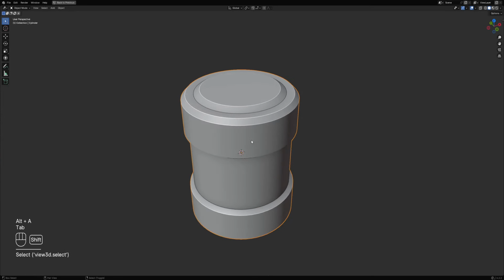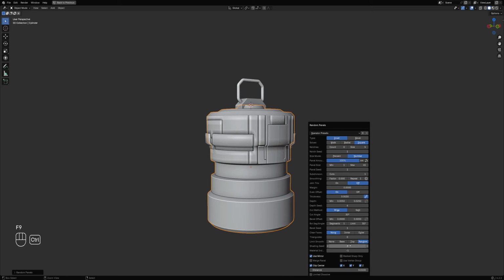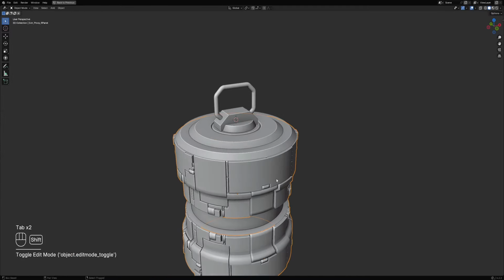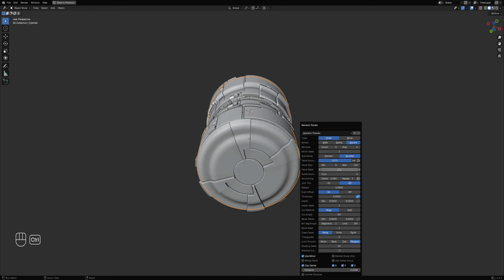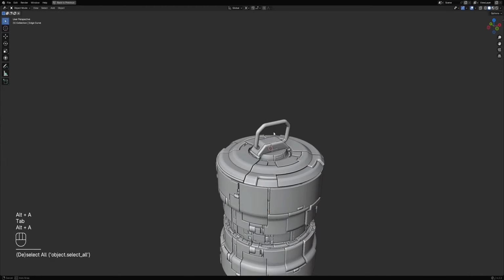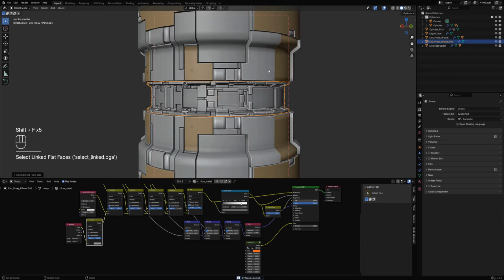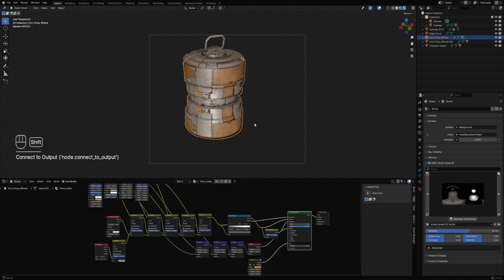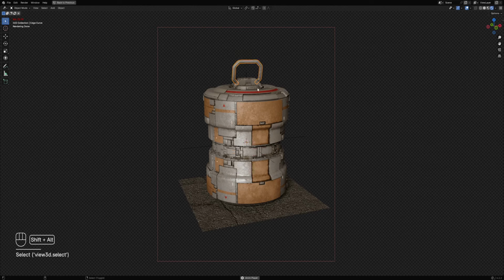Scifi Grenade Demo/Practice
Concept art scifi grenade modeled using the Random Flow add-on in Blender. This is a long format video.